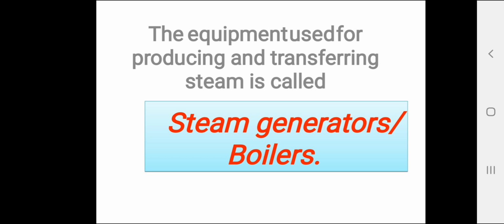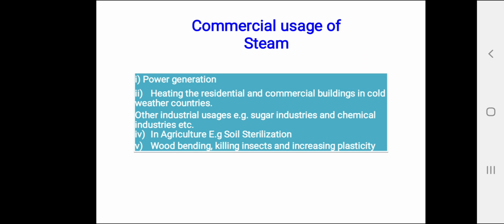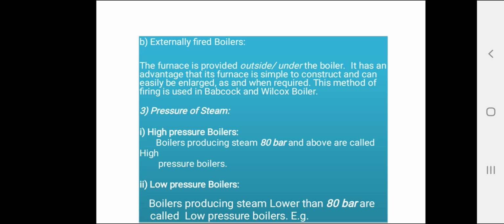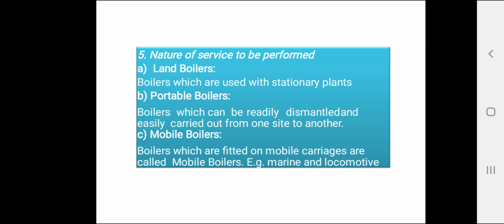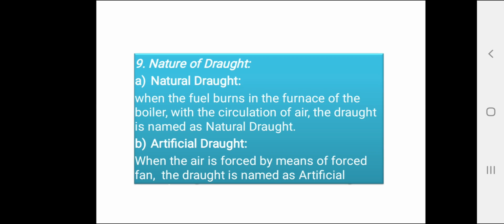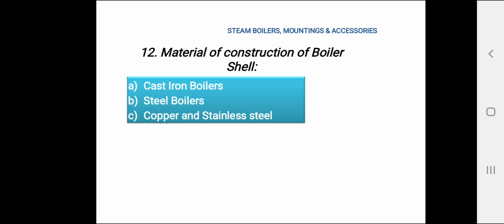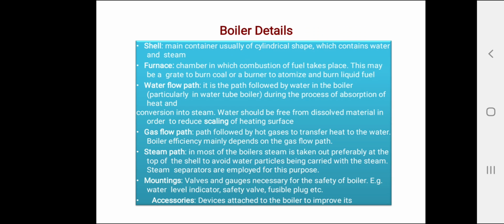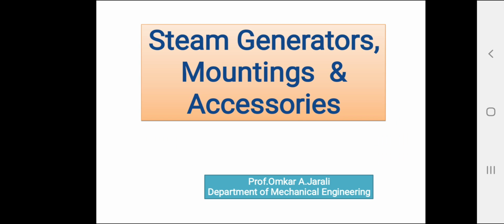Introduction and classification of Boilers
Classification  of steam generators , Definition  of steam generators